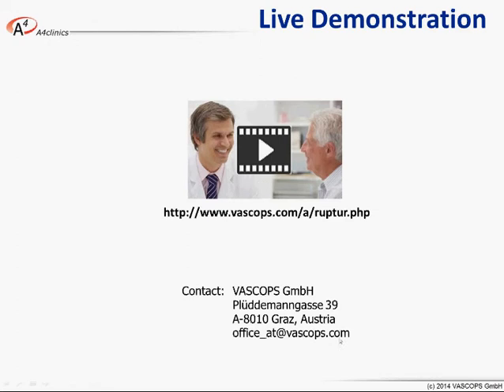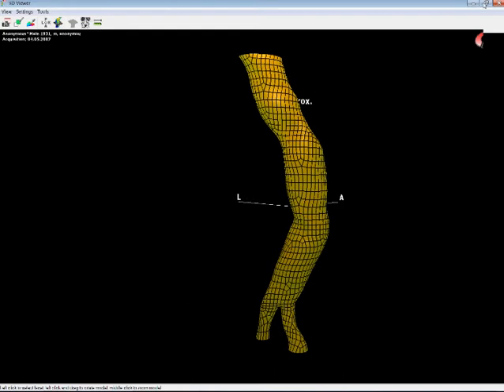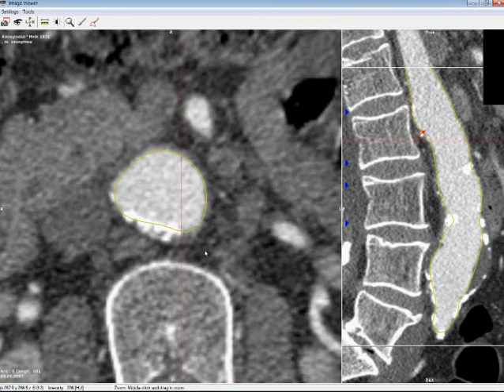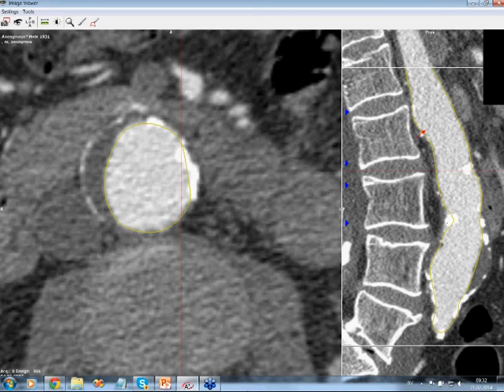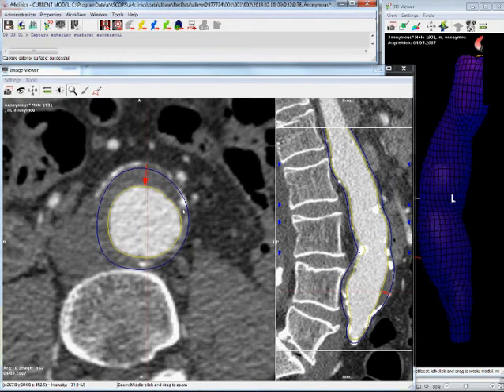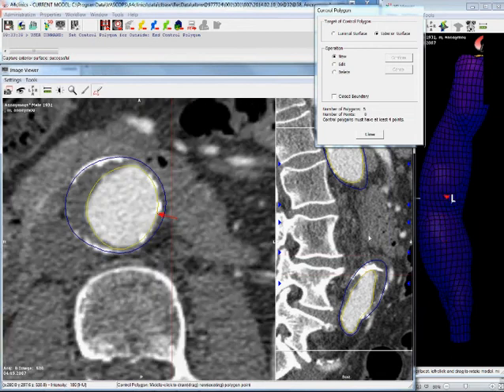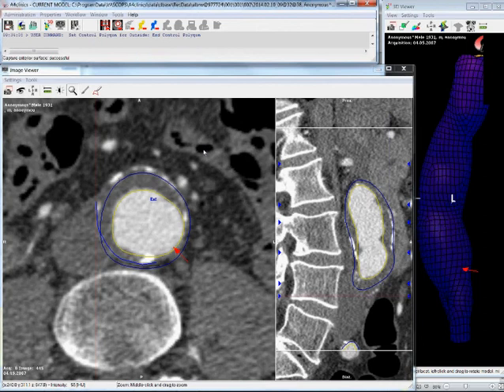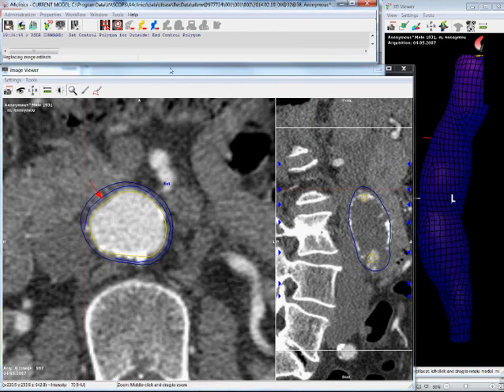Biomechanical AAA Risk Assessment (Part 8) - Case demo -- Geometry reconstruction from CT-A data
Recordings from the VASCOPS Webinar Feb. 19th 2014: "A novel strategy to translate the biomechanical rupture risk of AAA to their equivalent diameter risk"
This webinar illustrates basis, method and clinical value of the biomechanical rupture risk assessment (BMRRA) for abdominal aortic aneurysms (AAA). The webinar's first part closely follows the recent publication "A novel strategy to translate the biomechanical rupture risk of abdominal aortic aneurysms to their equivalent diameter risk: Method and retrospective validation", European Journal of Vascular and Endovascular Surgery 47, pg. 288--295, which then is complemented by a A4clinics live case demonstration that shows how easy the BMRRA can be integrated in the clinical decision making process.